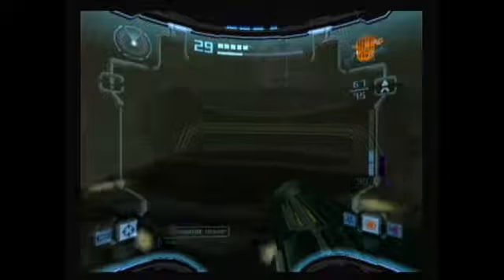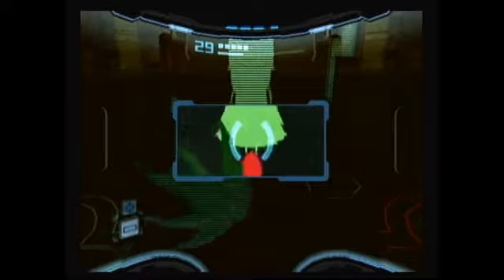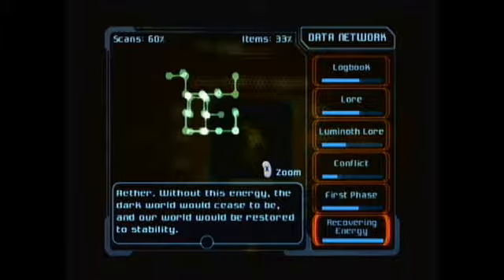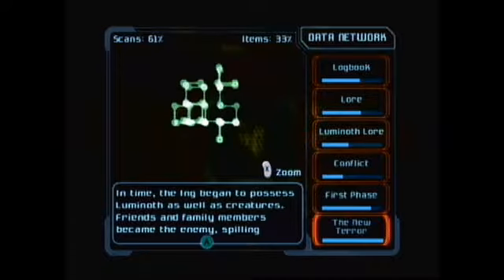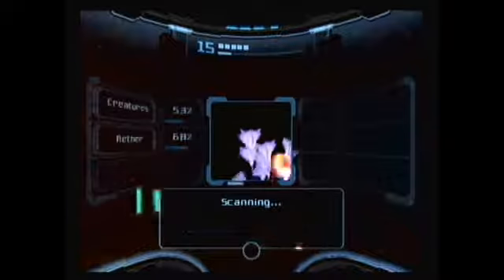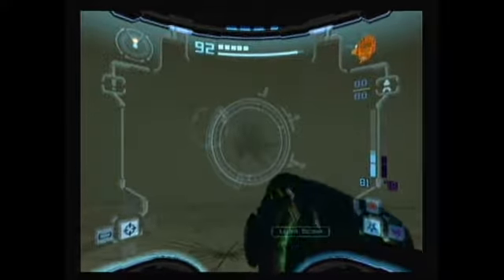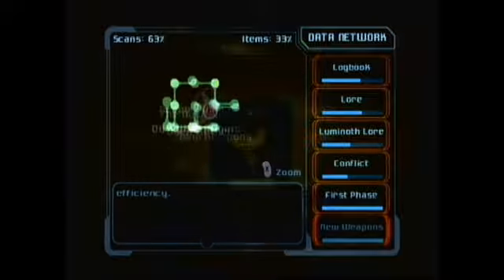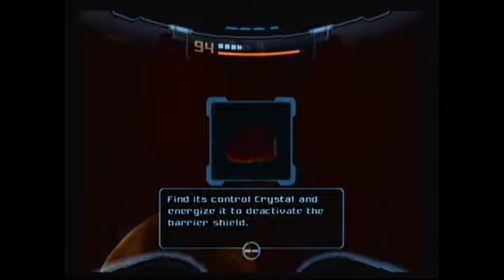Metroid Prime 2: Echoes - Episode 17 - Blogg.tumblr.com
We (veeerrry slooowwwllly) explore the lower section of the Torvus Bog.